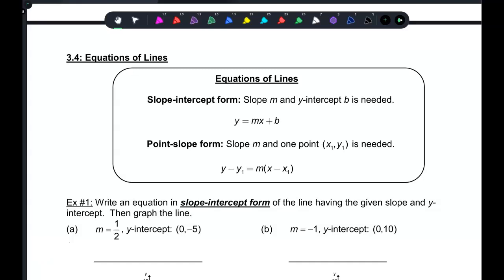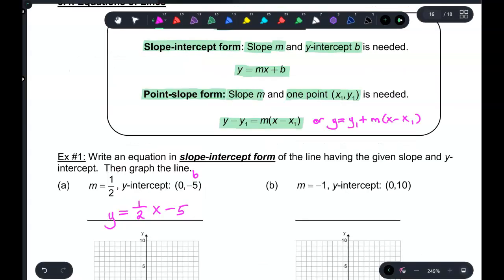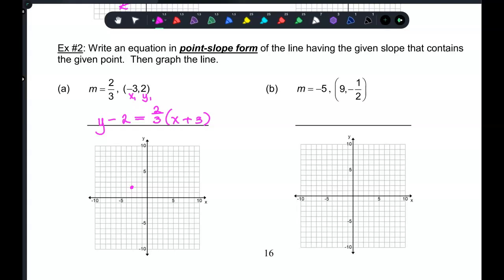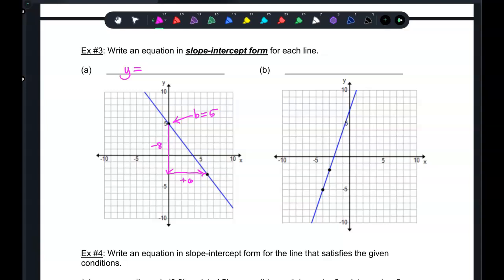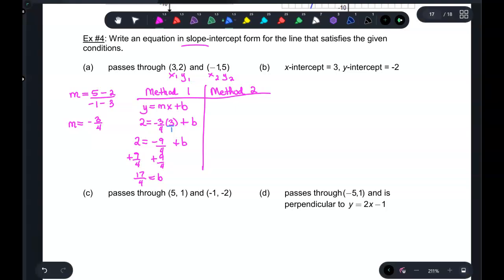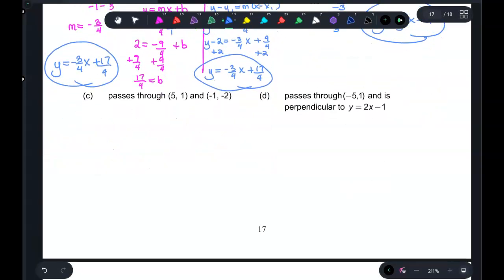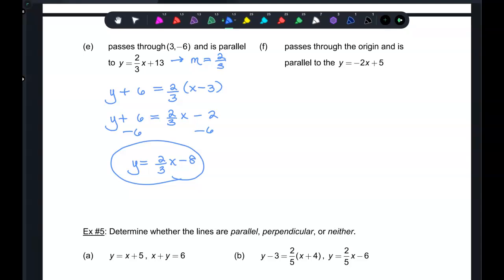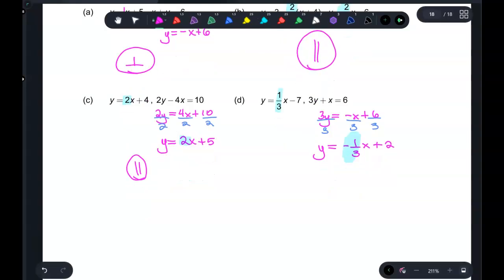Geometry Hon Lesson 3.4 (2025-26)